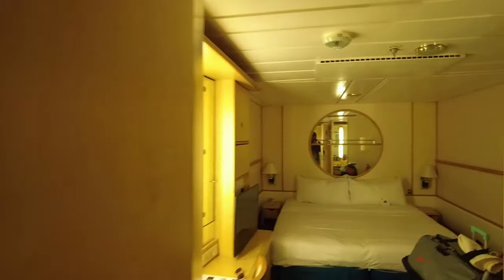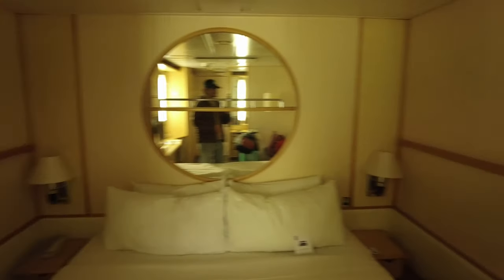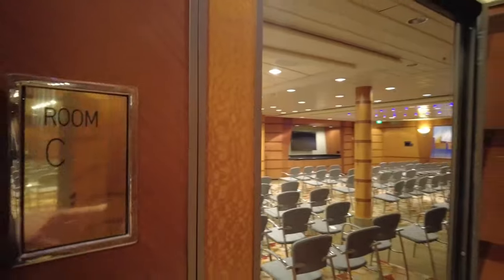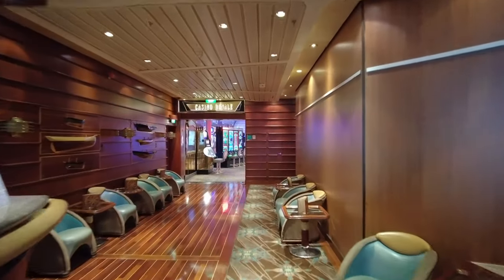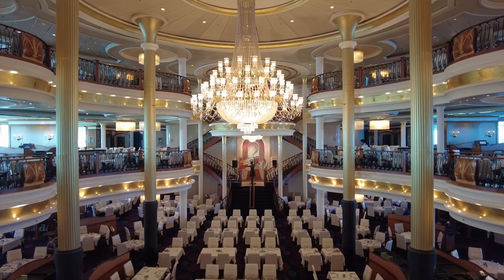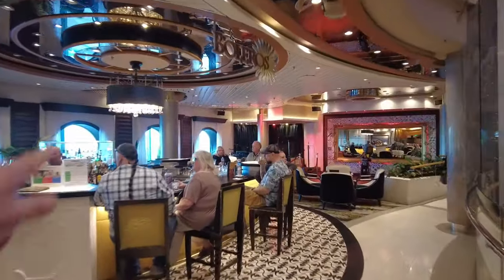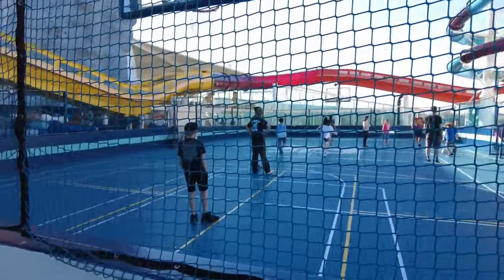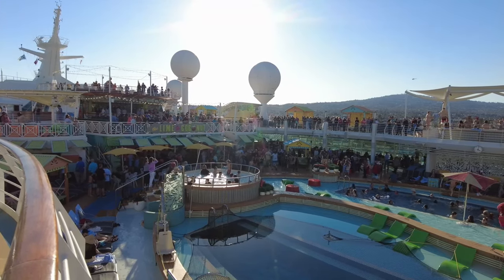Navigator Of The Seas Pt.1 - Our First Cruise to Ensenada, Mexico, Let's Explore!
What's good ladies and gentlemen,

Come sail with me on this 4 nights Royal Caribbean Navigator Of The Seas Adventure Cruise to Ensenada, Mexico! We will be exploring the ships awesome FREE activities and tasting some of their cruise cuisines!
Let's GO!

Thank you and Enjoy my friends!

- Hit that Super Thanks Button!